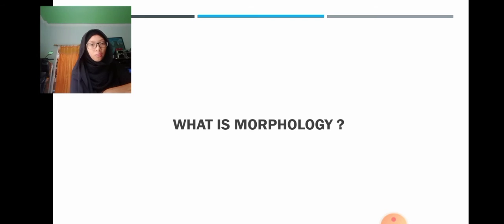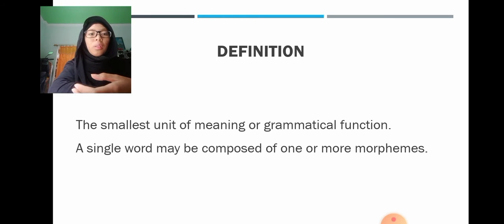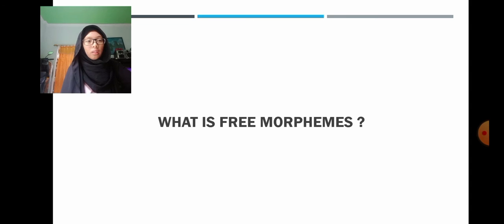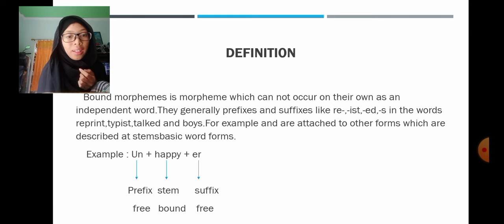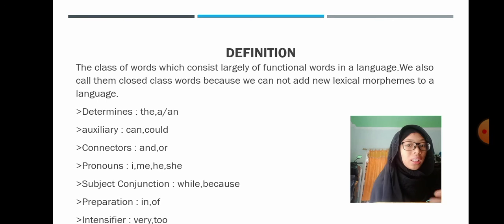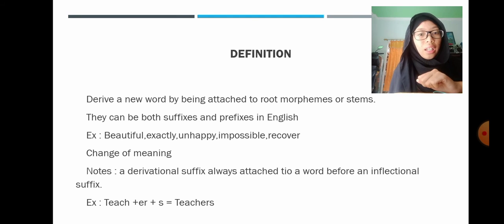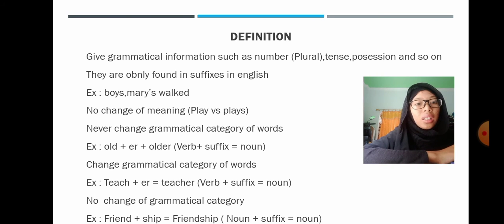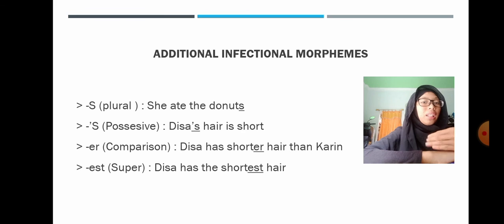Mid Test Introduction to Linguistic (Morphology)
Name : Aprilia Ristiyana
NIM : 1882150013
Education Program : English Education Program
Lecture's name : Mr.Franscy,M.Pd